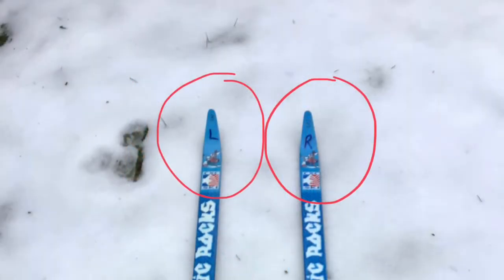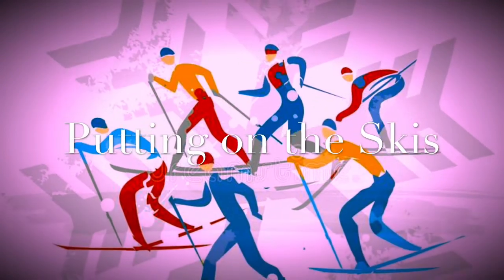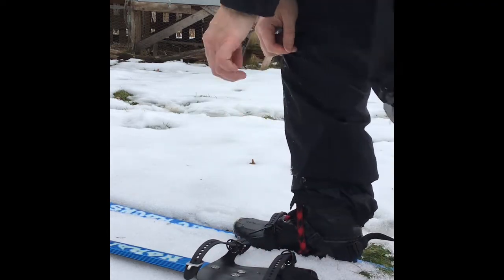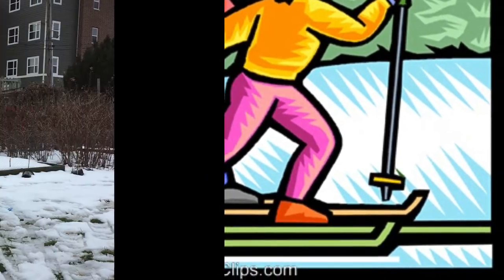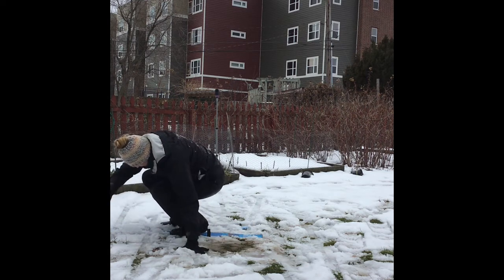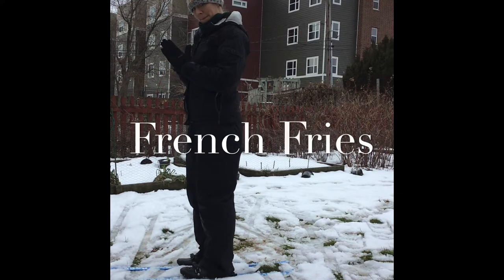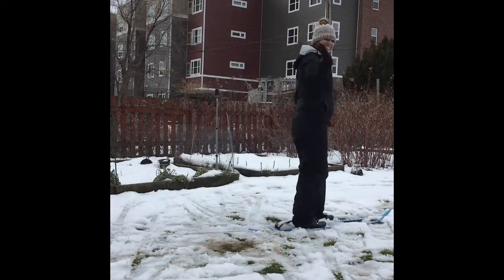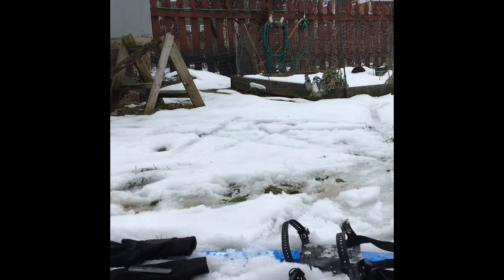Cross Country Skis - Instructional Video